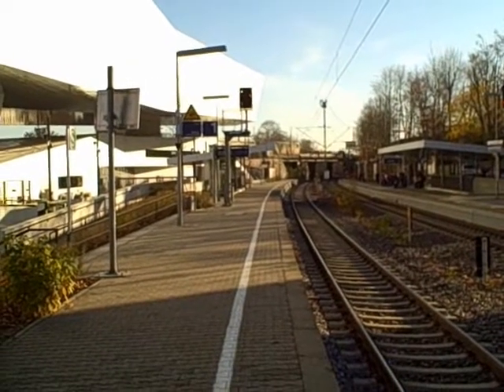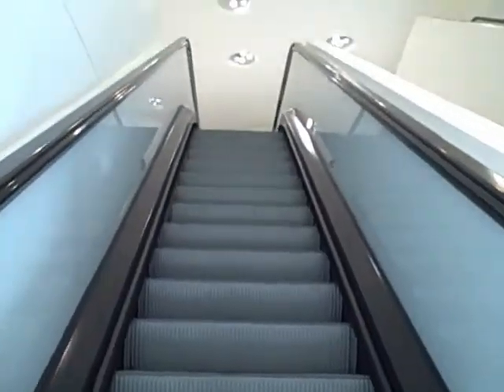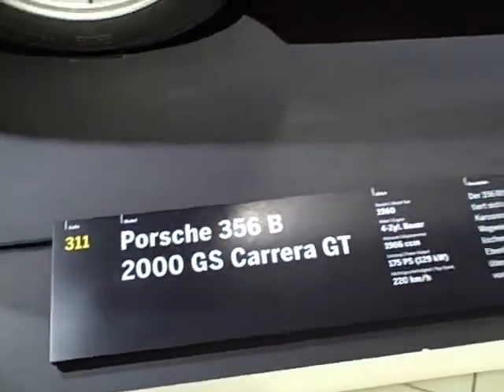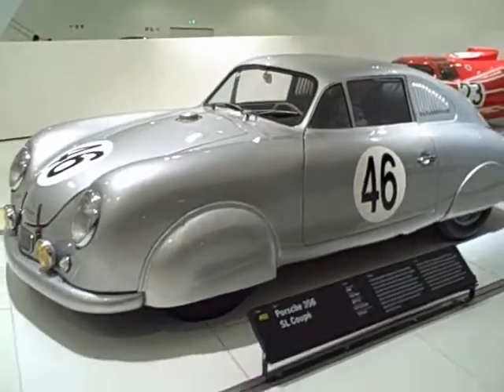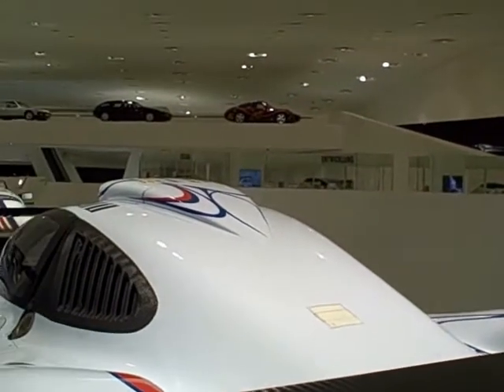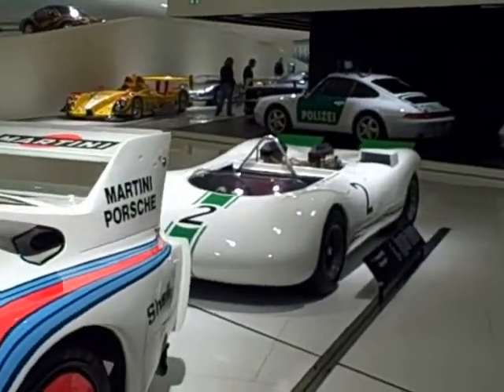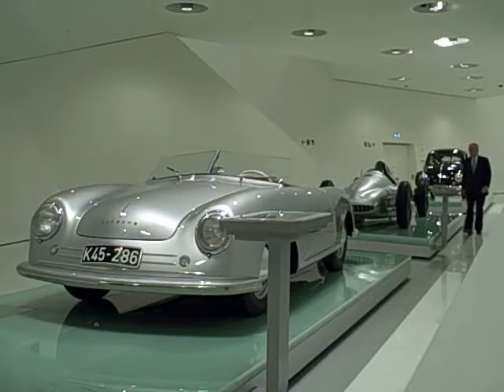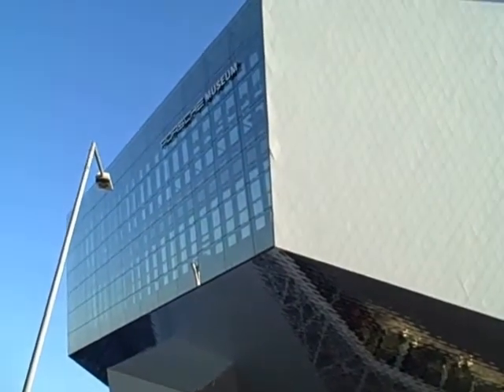Porsche Museum Walking Tour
A walking tour of the new Porsche Museum in Stuttgart by Pat Yanahan of Automotive Resien, Ltd